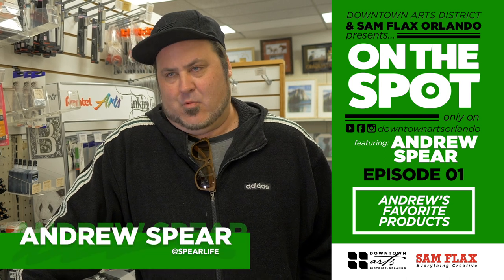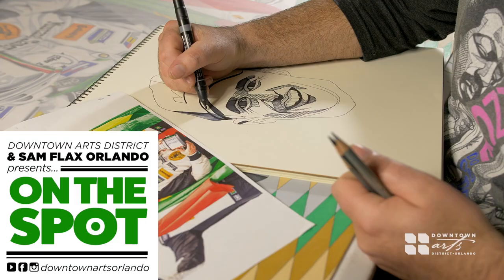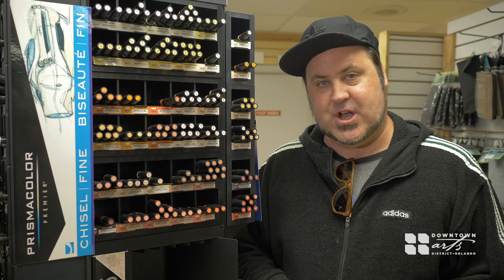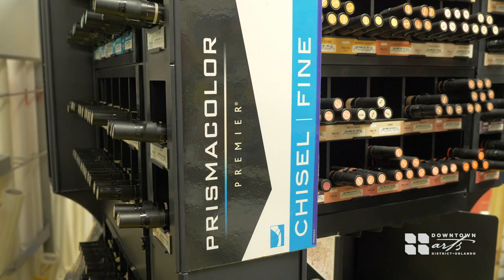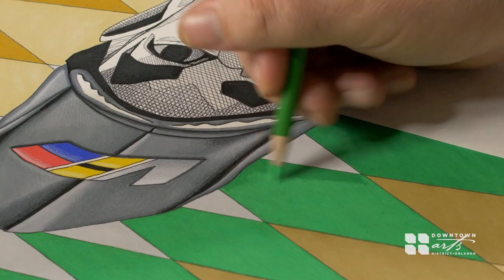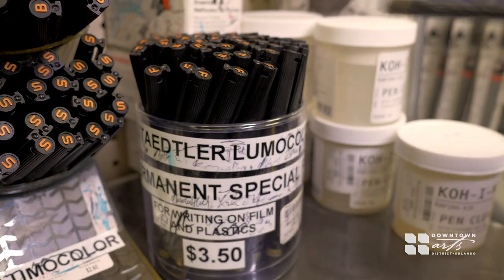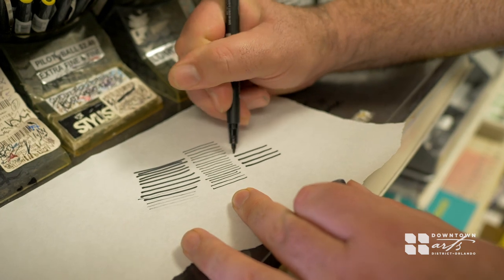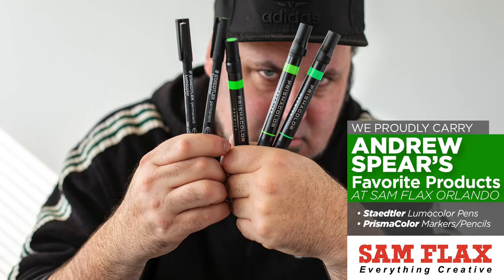On The Spot | Andrew Spear (1 of 4) | Andrew's Favorite Products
We are excited to share another four episodes of our weekly series from Downtown Arts District & Sam Flax Orlando entitled, “On The Spot.”

The month of February features artist Andrew Spear (follow him at @spearlife). Watch as he shares insights into his style, demonstrates his techniques, and lists some of his favorite products from Sam Flax Orlando.

Photo by David Lawrence